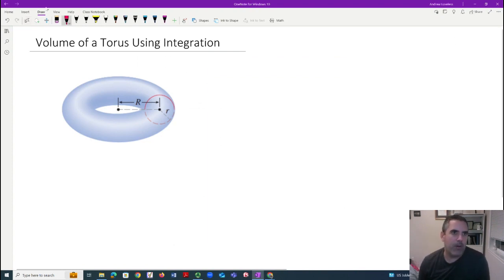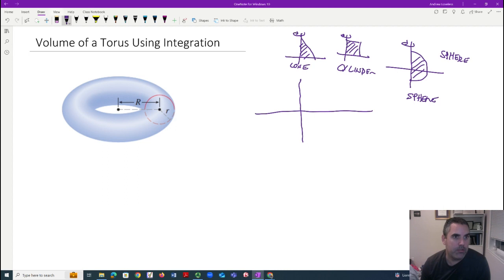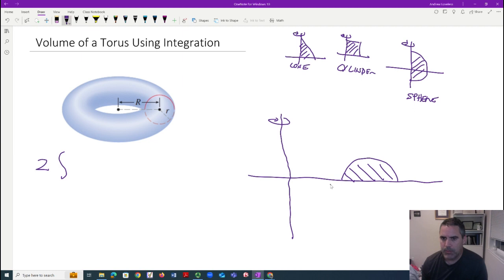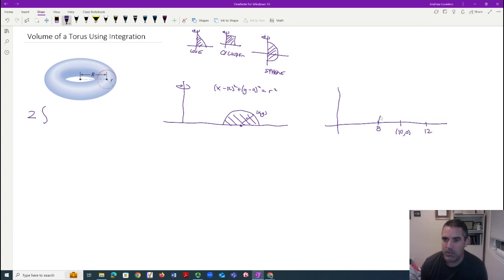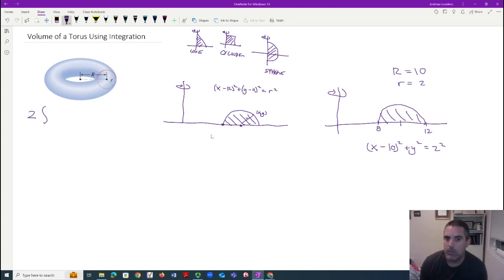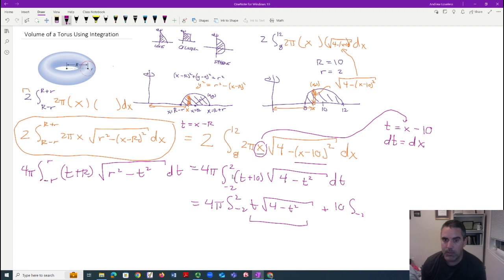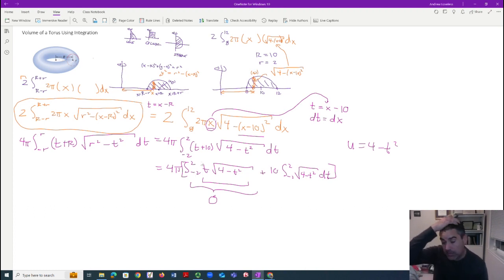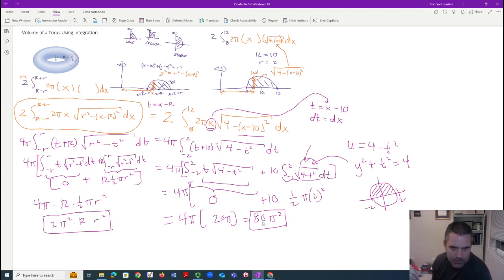Volume of a Torus Using Integration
This video derives the volume of the torus using integration, a problem that my calculus students don't like, but gives a change to review some idea.  Then I hint at another way to do this problem which I'll discuss in another video.  Please watch the follow-up video which is much more fun...

Time Stamps:
00:00 Intro
01:15 Visualizing the Solid as a Revolution of a Region
02:55 Simplifying the Process
03:31 Equation for a Circle
04:36 A Specific Example
07:52 Cylindrical Shells Reminder
10:29 Approach to Integrating
10:55 A Simplifying Substitution
12:30 Separating our Integration
13:24 Some Evaluation Tricks
15:04 Back to the General Problem